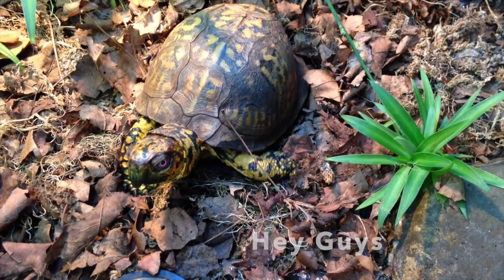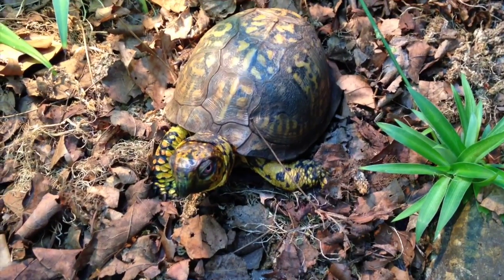Sparky-Do Not Use VitaShell-Box Turtle Care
I do not recommend VitaShell for turtles. Please research about this product to protect your turtle. Although Sparky's carapace (shell) gets dry I just spray him with water twice a day and he loves that. I used to use filtered water but now I use spring water from a spring source.